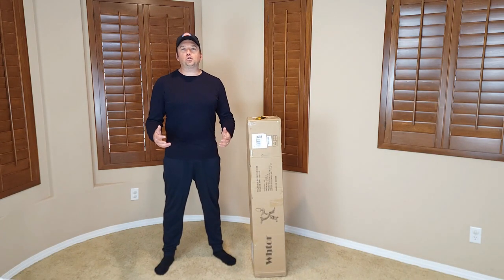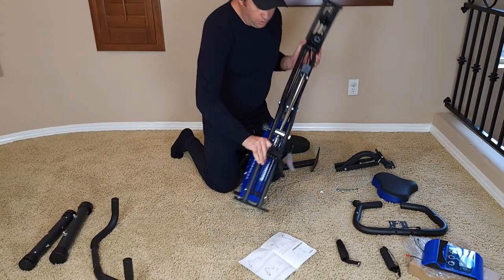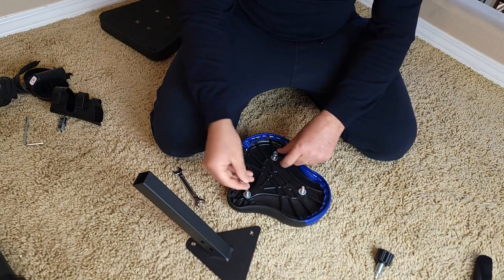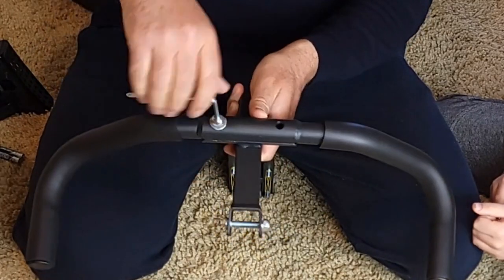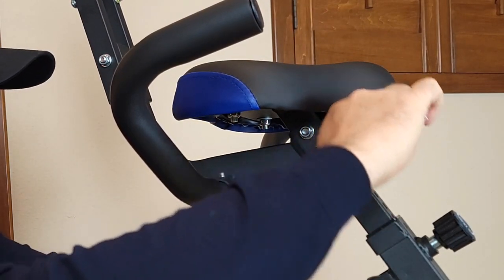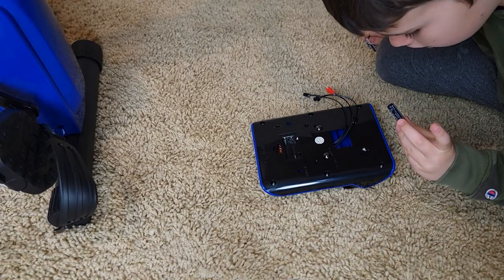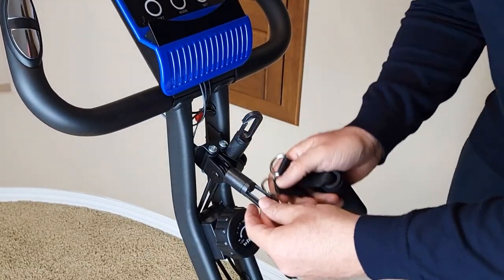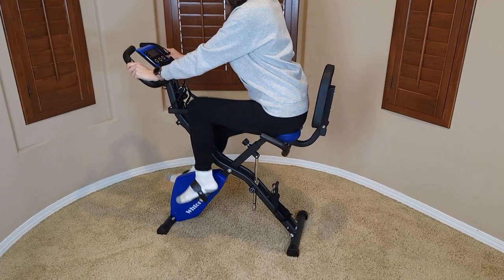WHTOR Foldable Exercise Bike Assembly Video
WHTOR Folding Exercise Bike  4 in 1 and  16 Level Adjustable Magnetic

 for Home with Pulse Sensor and 16 Level Adjustable Magnetic, Workout Cycling Bike for Seniors, Upright Bike with Arm and Leg Resistance Band

About  WHTOR Stationary Bike 4 in 1 Foldable Exercise Bike for Home with Pulse Sensor and 16 Level Adjustable Magnetic, Workout Cycling Bike for Seniors, Upright Bike with Arm and Leg Resistance Band
🚴‍♀【Full Body Workout Station】Whtor foldable exercise bikes for home has 16-level adjustable resistance. Users can adjust the resistance by rotating the resistance adjustment knob to make the workout more flexible, fun and challenging. The arm resistance bands helps to tone your upper muscles and the leg resistance band allows you to do some leg stretches.
🚴‍♂【Magnetic System & Multifunctional LCD Monitor】This Exercise Bike has a magnetic system, providing a smoother and quieter experience. The LCD monitor can track your heart rate, speed, time, distance, odometer and calories burned and displays them on the screen in real time.
🚴‍♀【Space Saver & Easy to Move】The stationary bike for home gym can fold to just 11.2" X 14.9" of floor space when not in use. Perforated steel tube on the main frame allows this folding exercise bike to remain folded or semi-folded, where it can be moved by the wheels on the feet.
🚴‍♂【Adjustable Oversized Seat& Anti Slip Pedal】The 10.8" x 6.3" oversized seat with backrest has 7-level height adjustment,fits users from 4'9" to 6'1". Perfect for starting a fitness journey with your partner. And the cage pedal protect you from slip while you cycling,making your ride comfortable and safe.
🚴‍♀【Stable & Compact Design】Whtor stationary bikes for home is made of thickened steel tubes with durable accessories. The X-structure design makes it sturdy enough to support up to 220lbs,perfect for men,women,teens,adults and seniors. Whtor offers you a ONE-YEAR warranty.